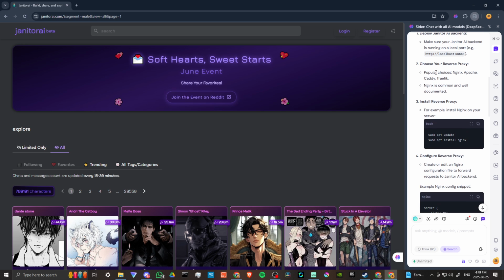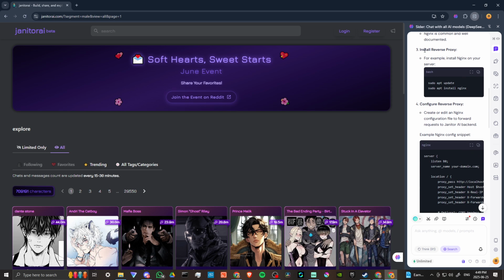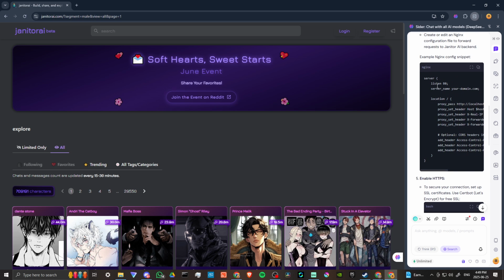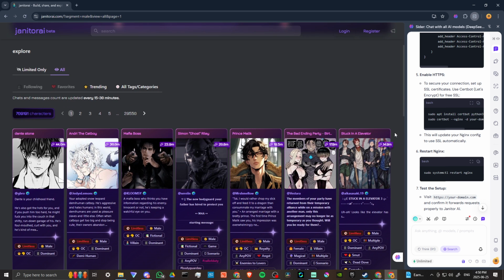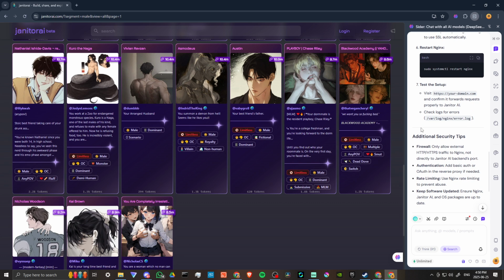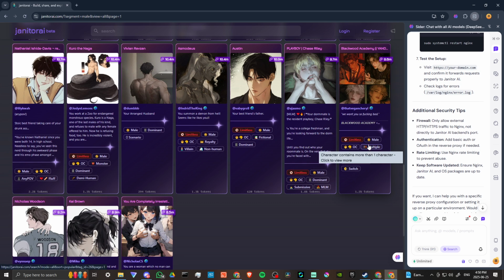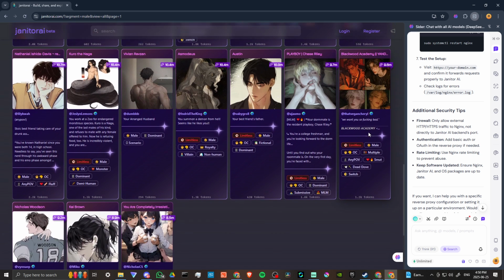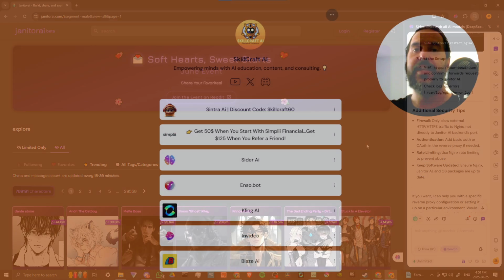How To Use Reverse Proxy In Janitor Ai – Step-By-Step Tutorial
Learn to effectively set up a reverse proxy with Janitor Ai in this tutorial.